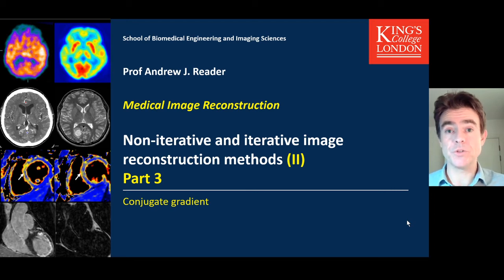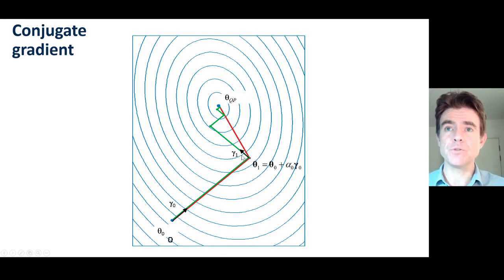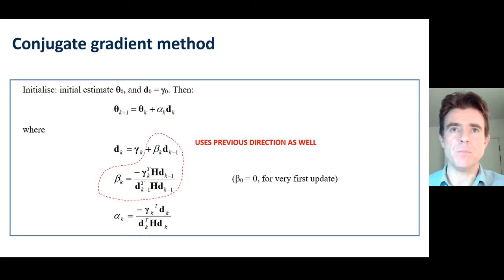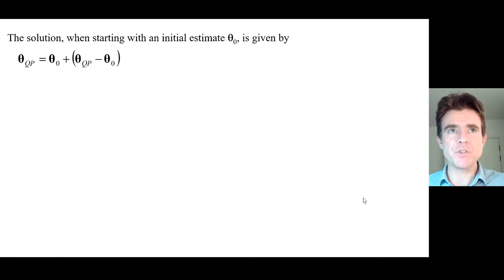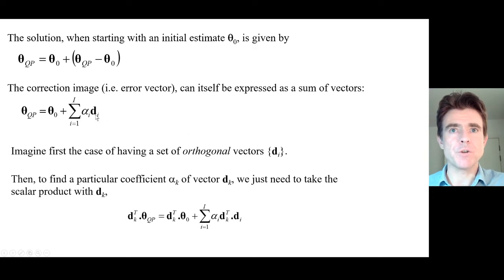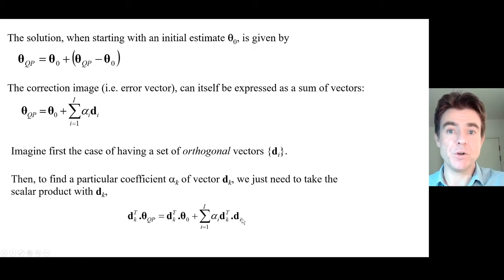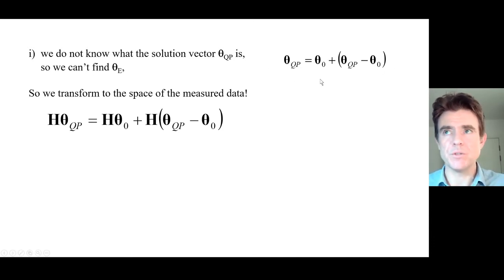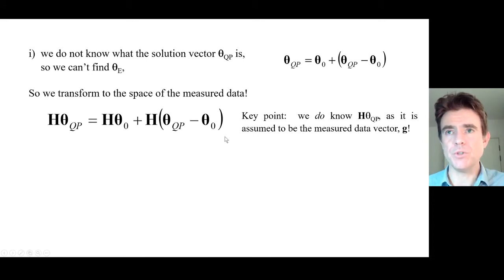Conjugate gradient method (watch steepest descent first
The conjugate gradient method for least squares image reconstruciton. Please watch the prerequisite steepest descent video first